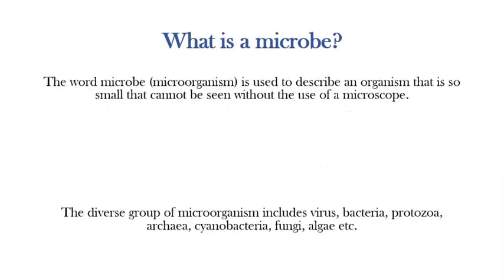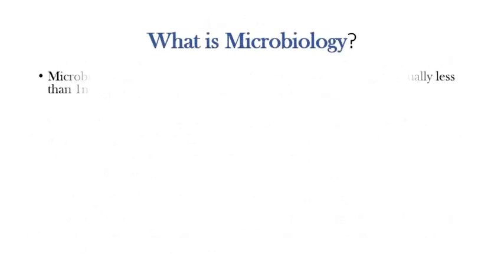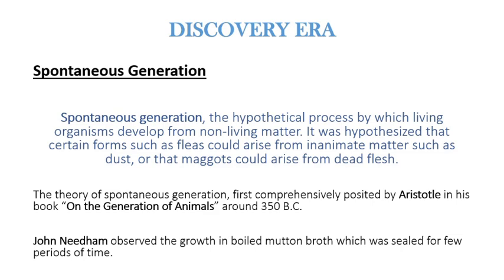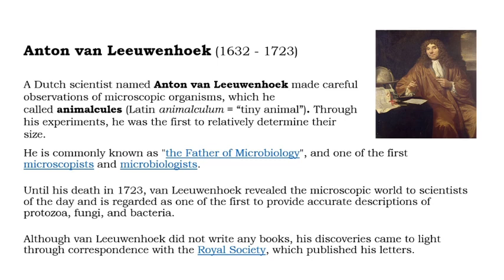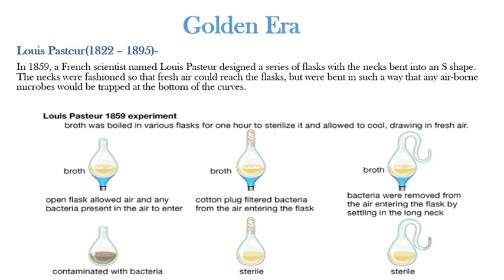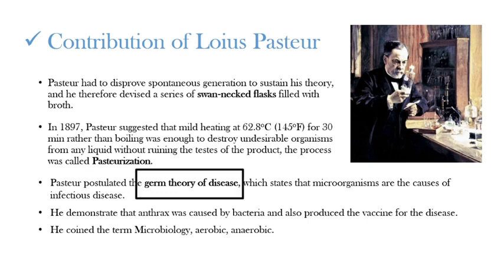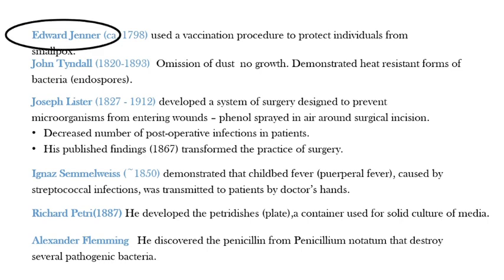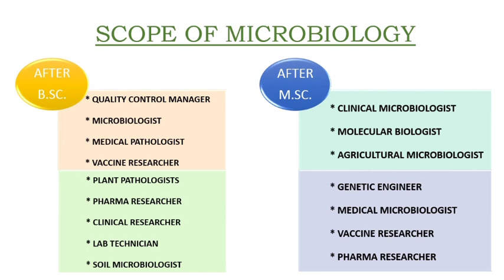HISTORY AND SCOPE OF MICROBIOLOGY II ANTON VON LEEUWENHOEK ll LOUIS PASTEUR IISPONTANEOUS GENERATION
History of Microbiology along with Biogenesis and Abiogenesis along with contribution of Louis Pasteur , Rober Koch

WE ALSO PROVIDE ONLINE/OFFLINE LEARNING SESSIONS